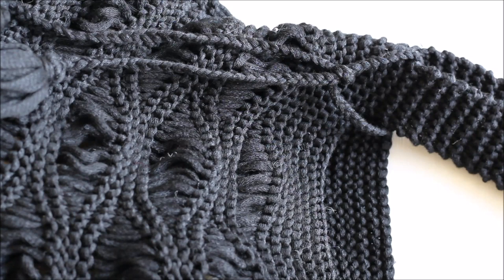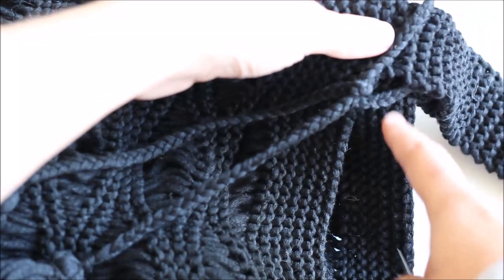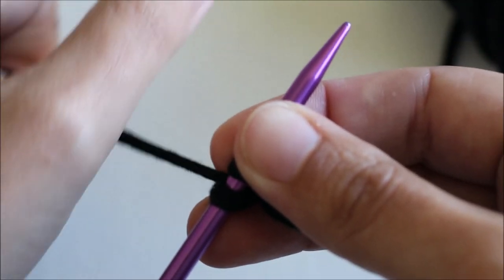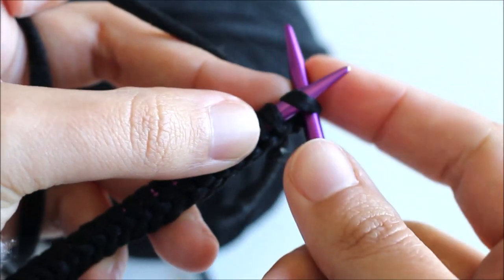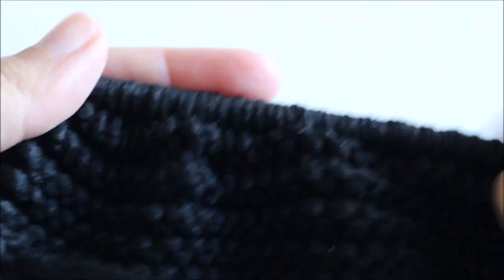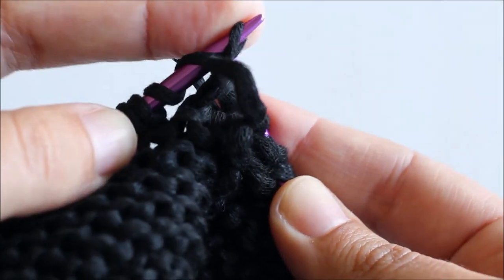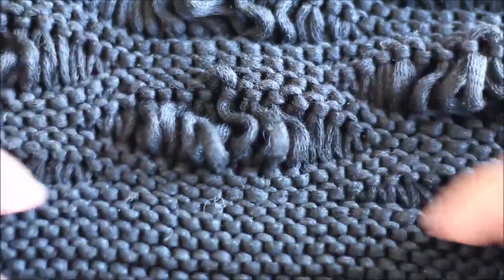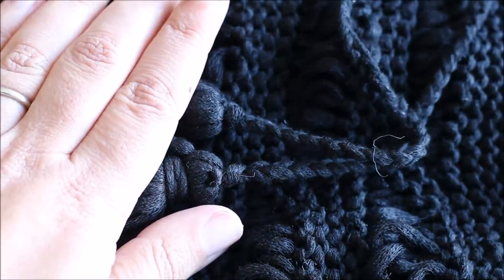Quincy Market Bag FREE Knitting Pattern Video Tutorial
A stylish alternative to your standard reusable grocery bag, the Quincy tote features durable straps and a boho wavy knitted mesh that expands to carry bundles of fruit, vegetables, and other groceries home from your local farmer's market.  Perfect for a day at the beach or pool this roomy purse can easily hold your towel, book, water bottle, and extra clothes.  With this beginner friendly pattern this multi-purpose knit bag is a breeze to work up as your next weekend project!

and this video tutorial covers all the basics + any tricky parts that you may have questions about.